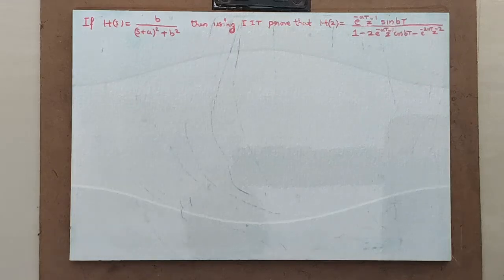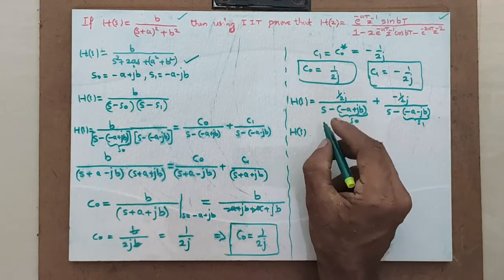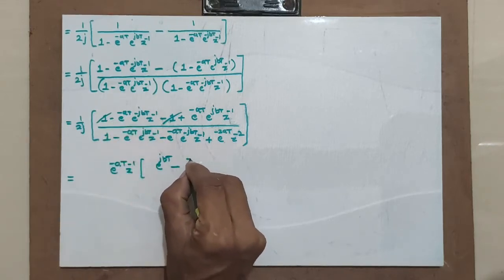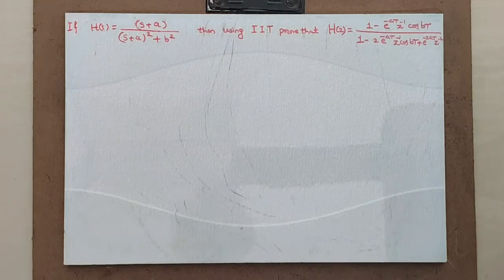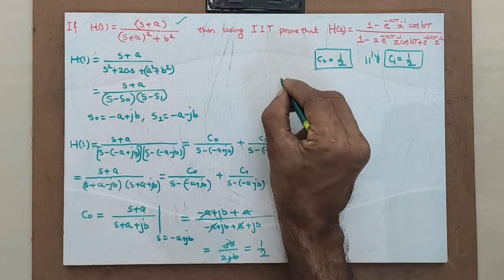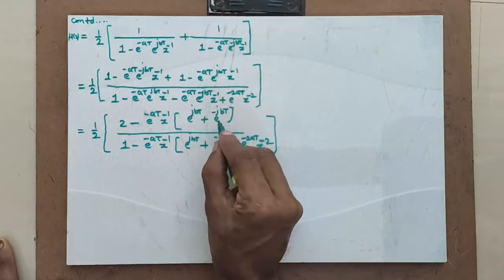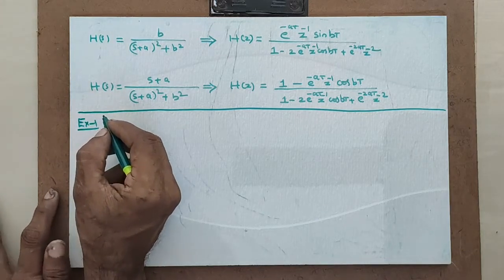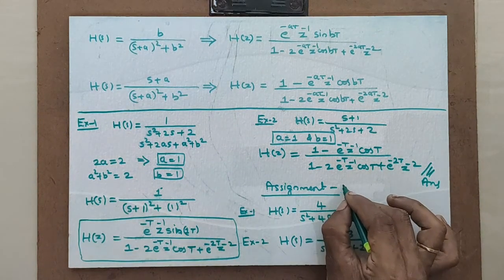Dsp Module3 Class16 Impulse Invariant Transformation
Derivation worked out...